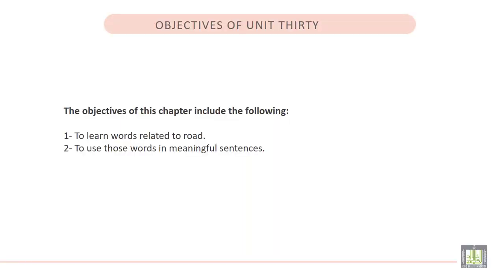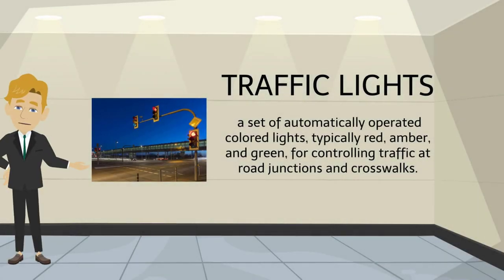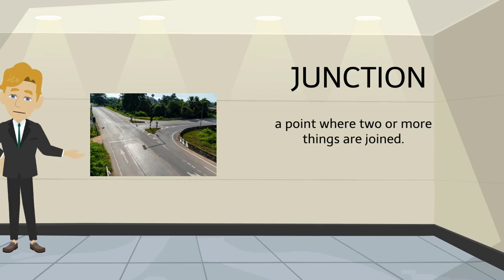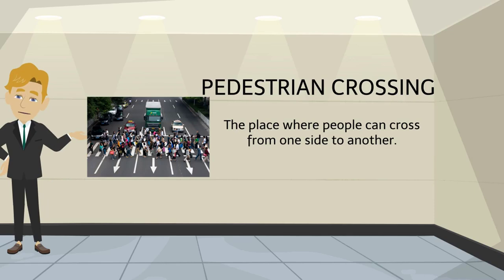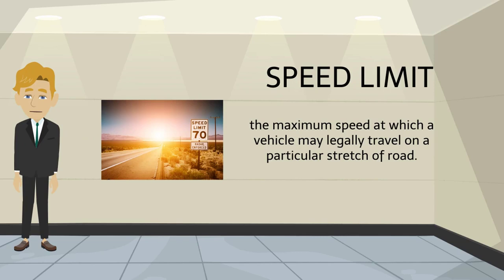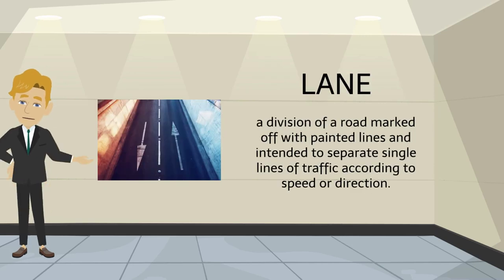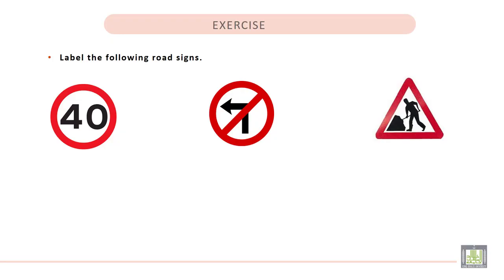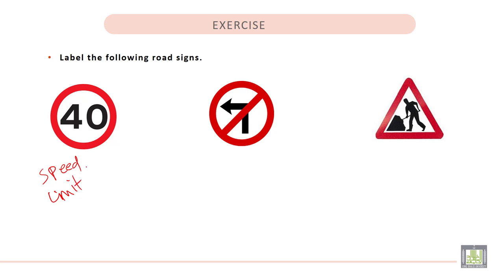Vocabulary Building (1) | U - 30 | On the Road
الوحدة 30 : On the Road
• To learn words related to road.